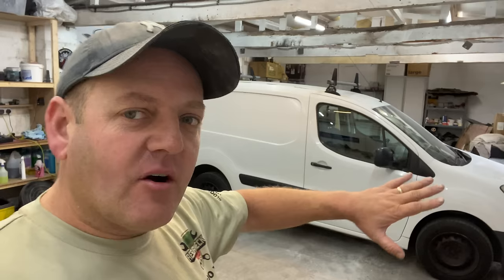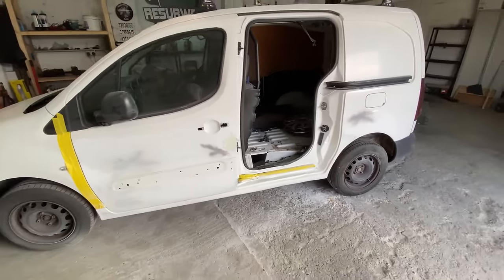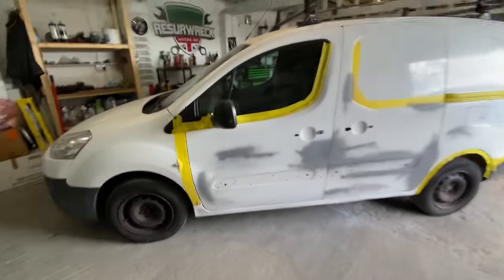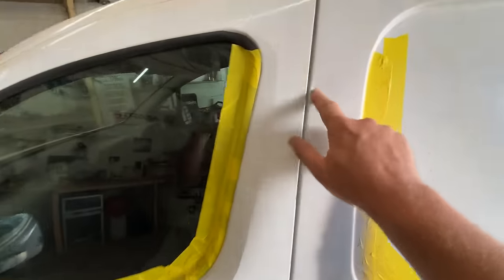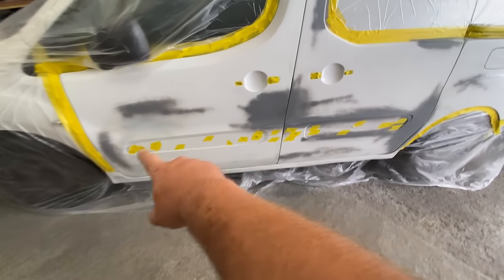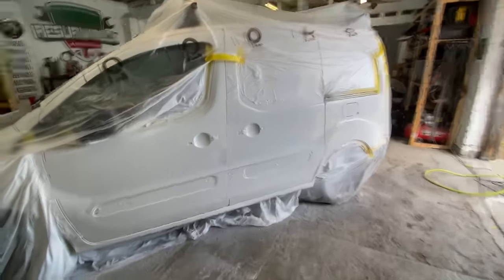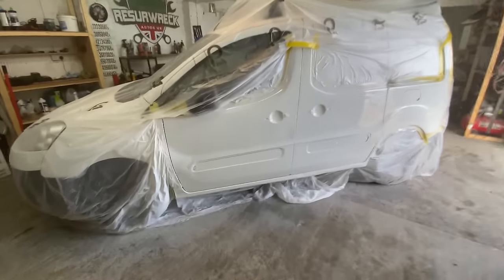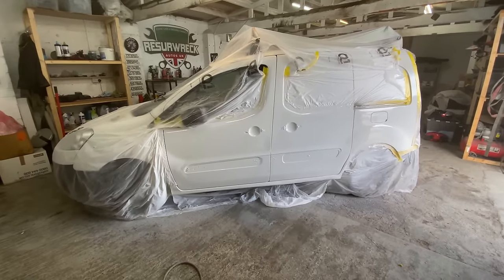Peugeot Partner Van 2014 Cat N Salvage Rebuild Part 5 Painting The Side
This episode of the Peugeot partner van 2014 cat n salvage rebuild part 5